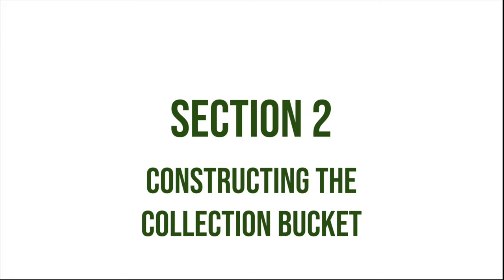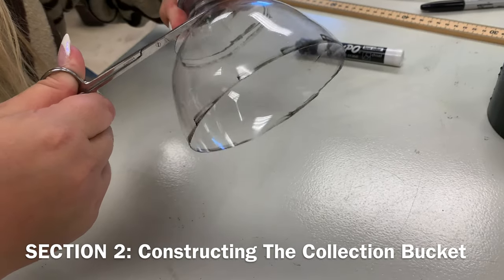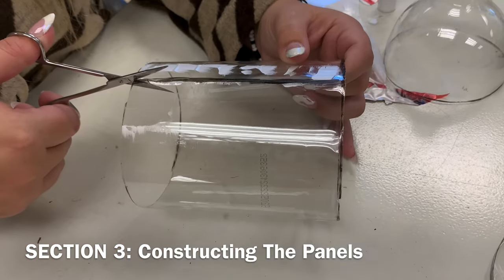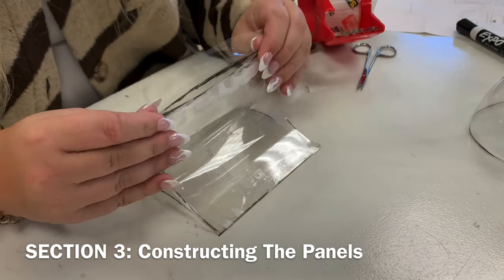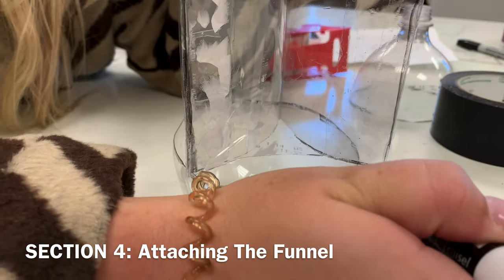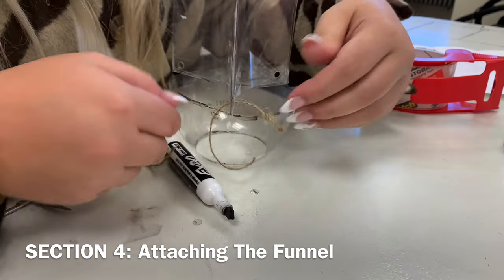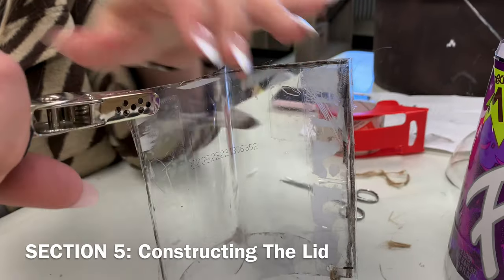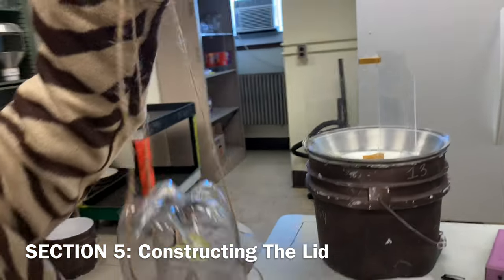How to Build a Moth Trap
A video tutorial detailing the steps for constructing a DIY moth trap.